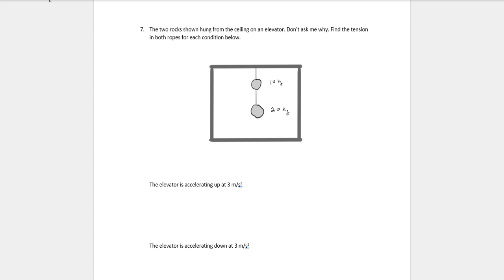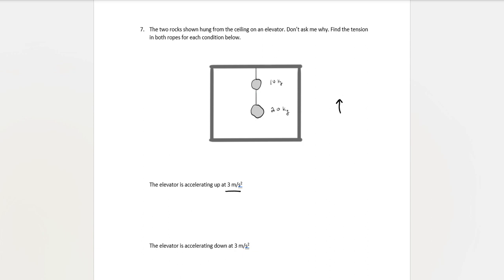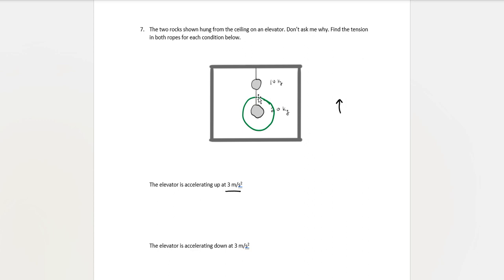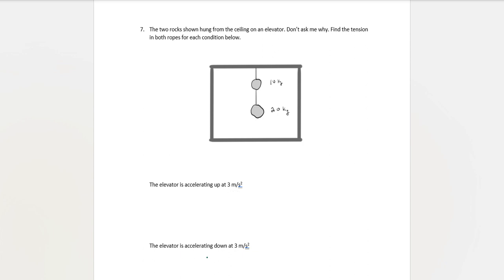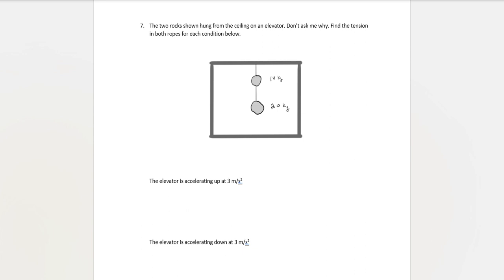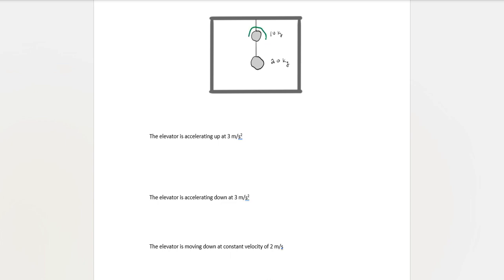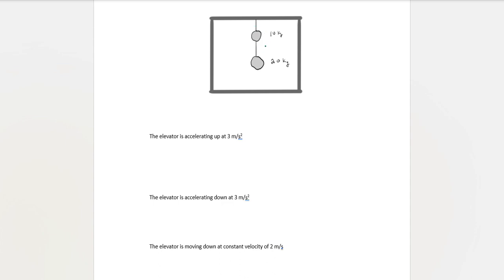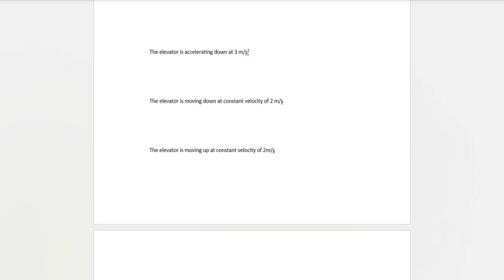Phys 111 and Phys 221 Unit II 7